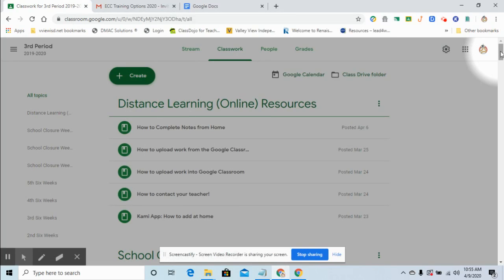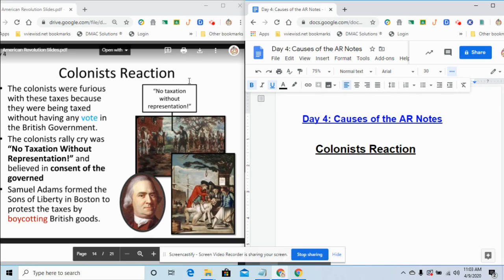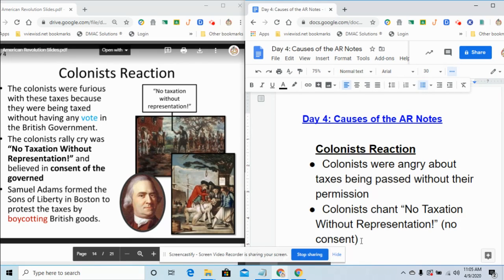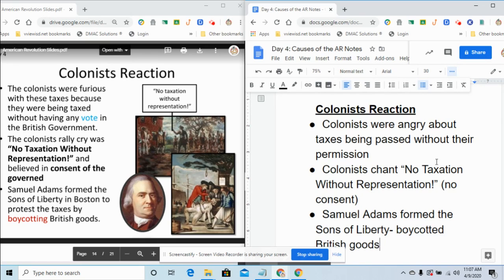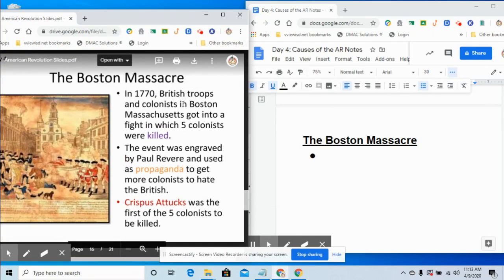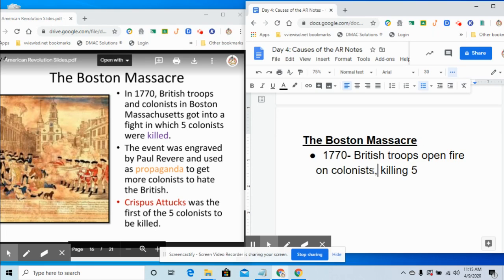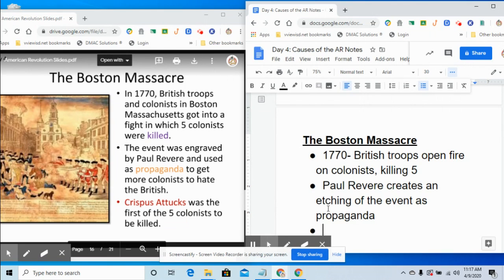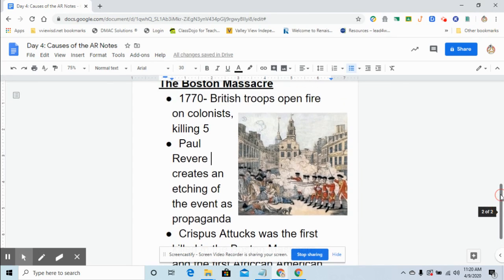Week 3 Day 4 Notes with Ms Gutierrez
Daily Notes with Ms. Gutierrez. Please complete and submit a photo or a Google Doc into our Google Classroom assignment.